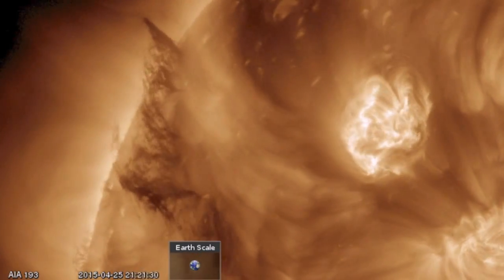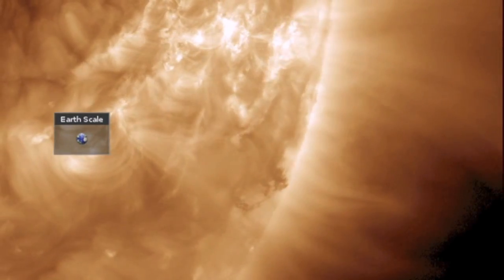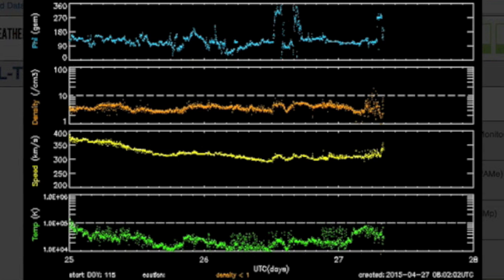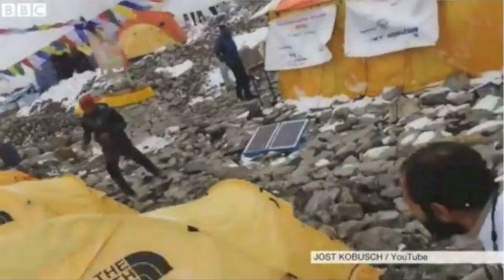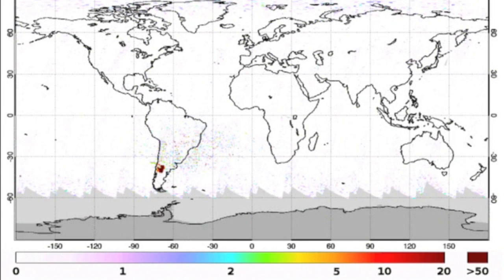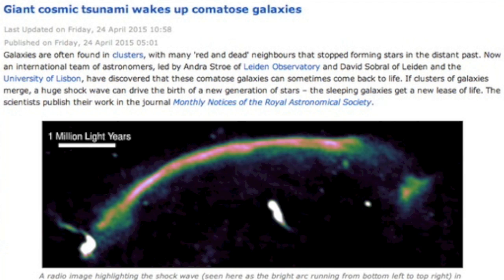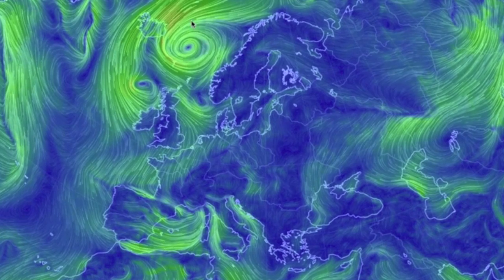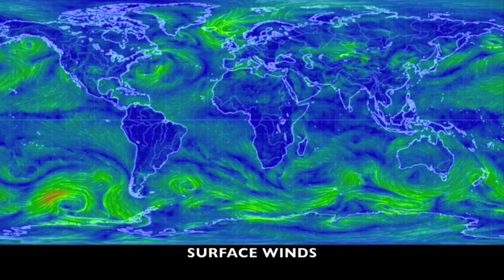Massive Filament Faces Earth | S0 News April 27, 2015